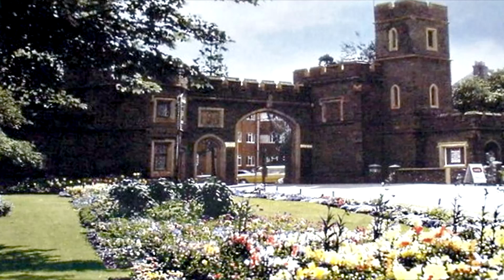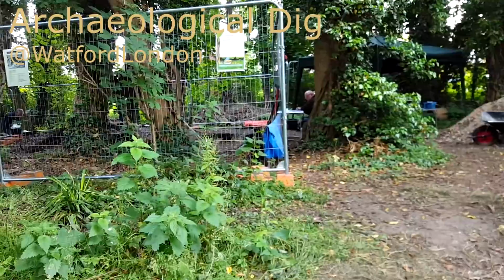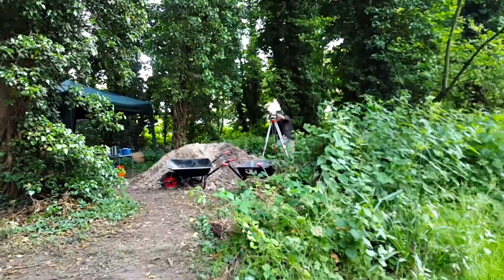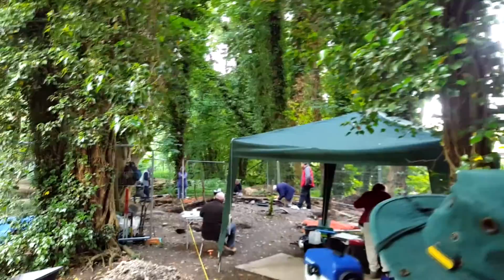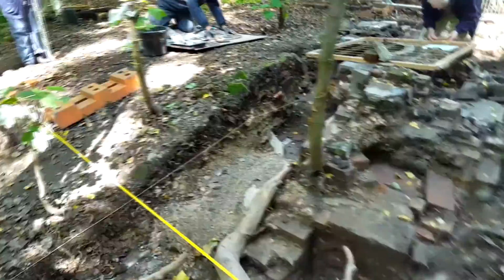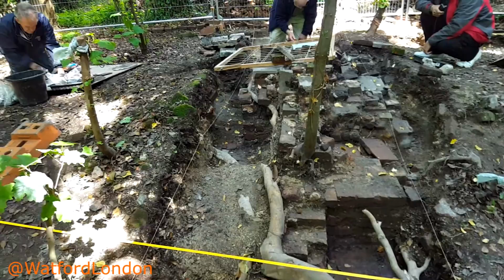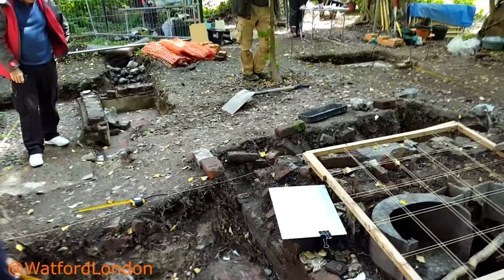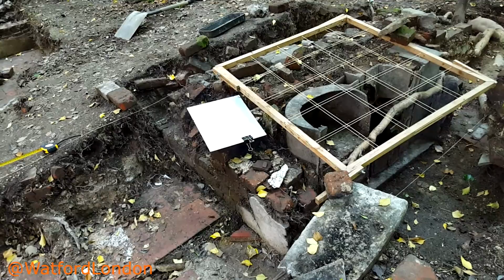Swiss Cottage found Buried in Hertfordshire 2016 History archaeology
Watford’s Cassiobury Park is digging up the aristocratic past: The borders used to be owned by the Earl of Essex.
And everyone is invited to discover more about a 200-year-old Swiss Cottage. Archaeological Dig Open Days, Gade Avenue green space, by the river.

The Georgian ‘Swiss’ cottage and grounds were used for picnics and parties for the Earl of Essex’s family and friends and included a small museum. School groups were also allowed to use the building. Part of the cottage and the smaller building nearby were lived in rent-free by estate staff and their families.

Retired volunteer Ian Freeman, from Watford, said: “I’ve been interested in archaeology for ages, but this is the first time I’ve actually had a go at it myself. It’s absolutely fascinating. Finding a stove here was the highlight. I am very keen to get involved in future archaeology projects now, but you have to be very careful and record everything – it’s painstaking work!”